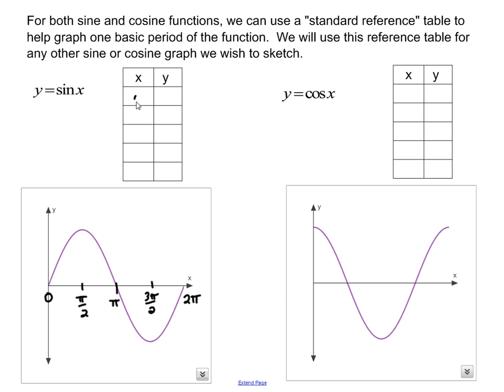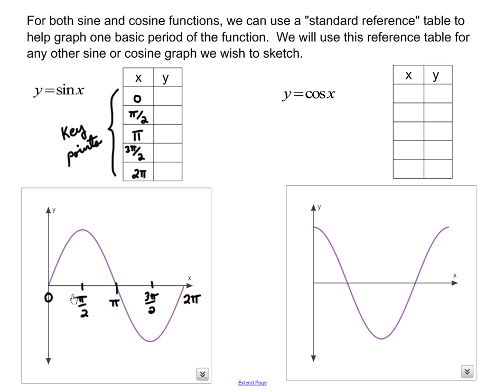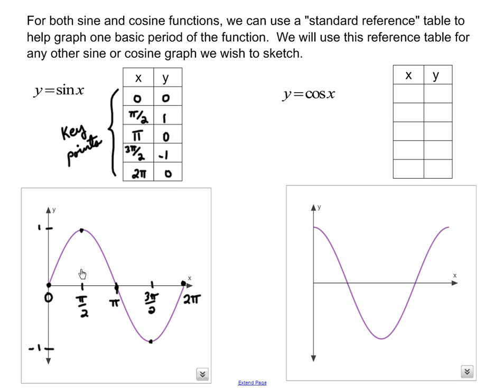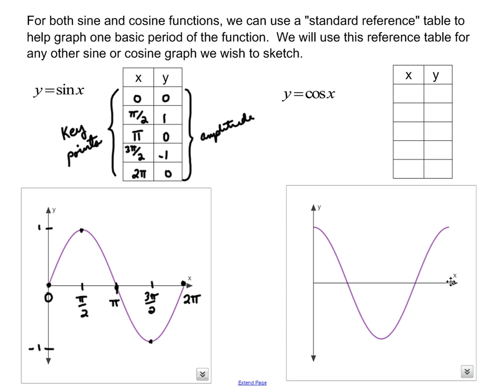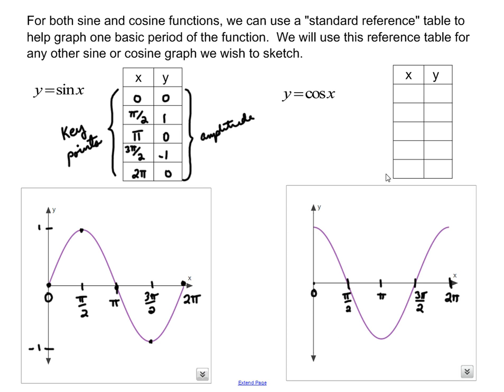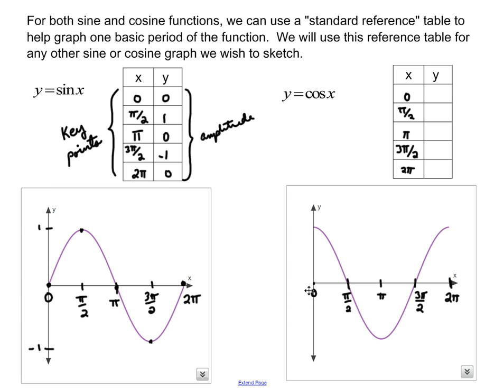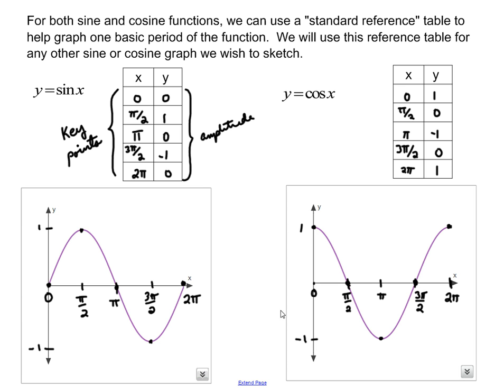Ch5s5C GraphsofSineandCosine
Chapter 5 section 5 - Basic Graphs of Sine and Cosine